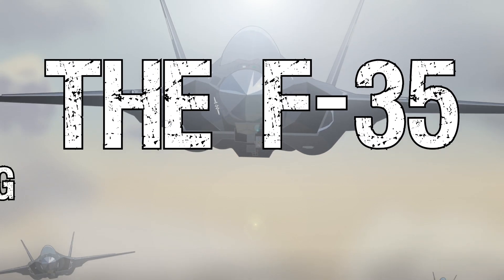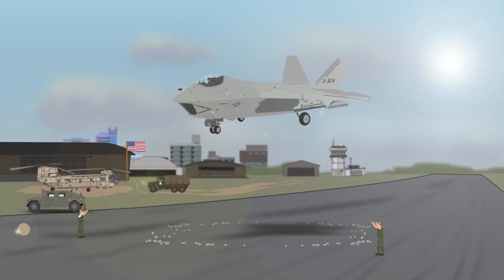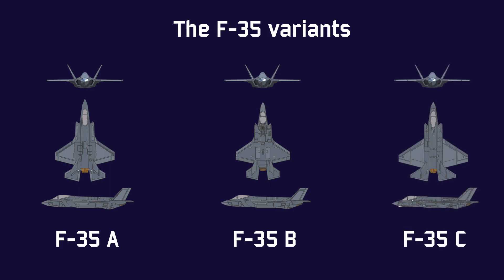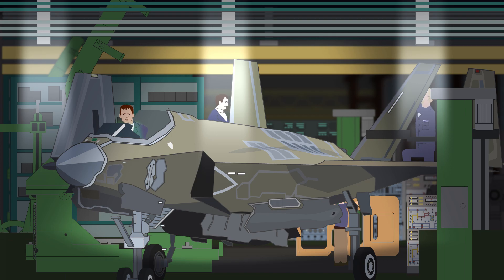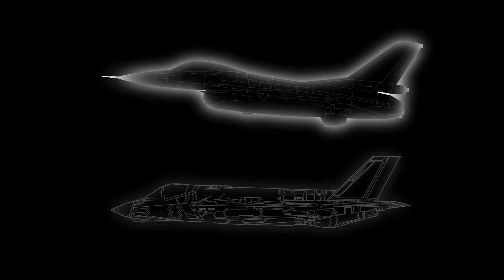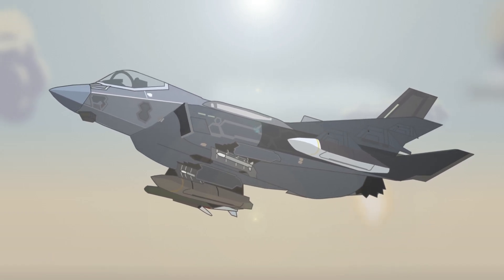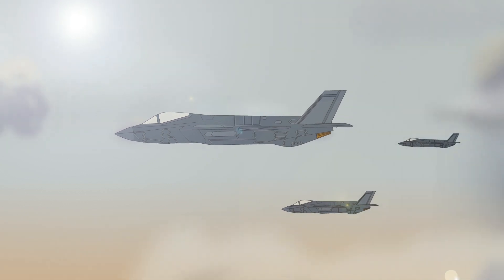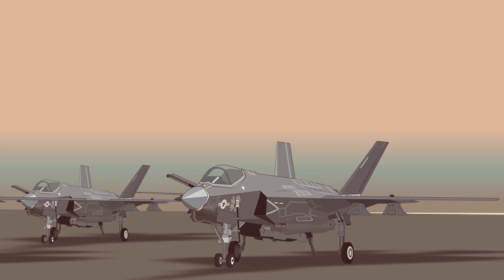The F-35 Jet - NATO's Super Weapon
The F-35 Lightning II is the truly remarkable and far fetching futuristic piece of equipment. With the modern avionics and electronics, stealth capabilities and superb weaponry it pushes the quality bar forward and sets up high standards of the modern airplanes.

Designed to fly in any weather and condition, to vertically take off and land, utilize 360 degrees view and the futuristic helmet mounted display system it should provide NATO and its allies with the state of the art technology capable of protecting it against the potential adversaries.

Would this $400 billion airplane be able to turn the tide and provide security to the NATO countries?

T-Shirts

See the book collection here:

Amazon USA

Amazon UK

Credit:
Script: Conan White
Narrator: